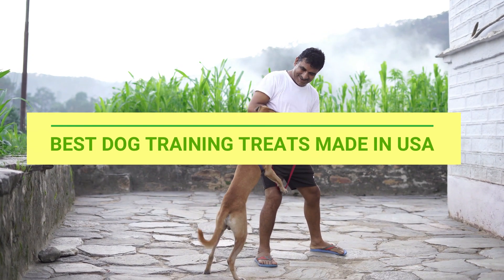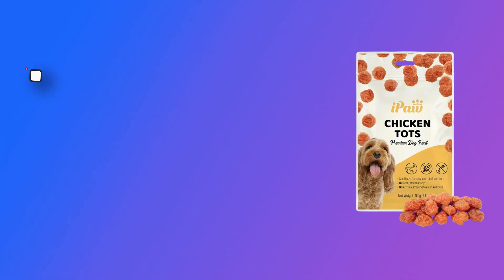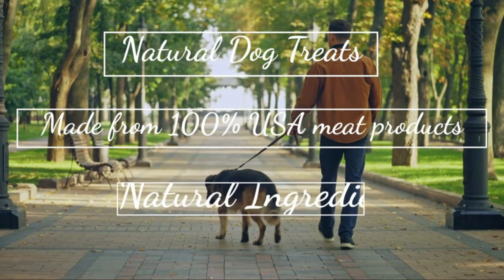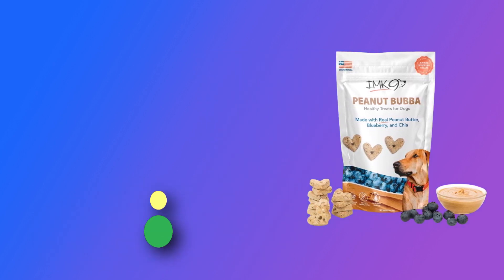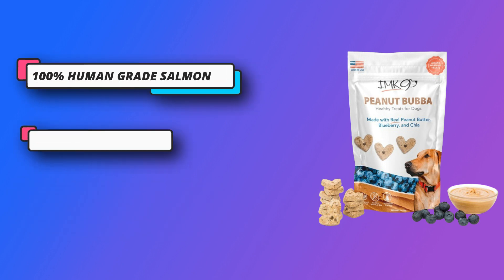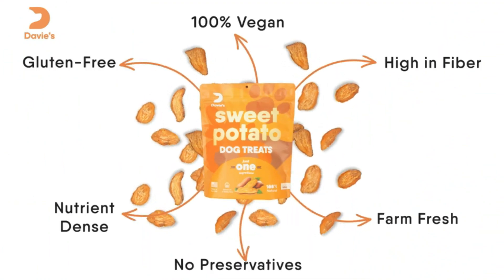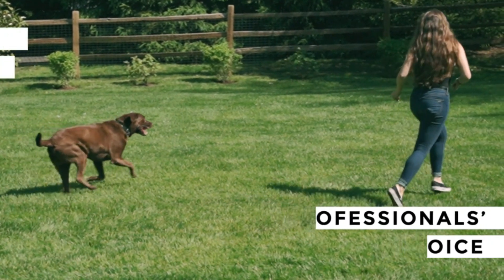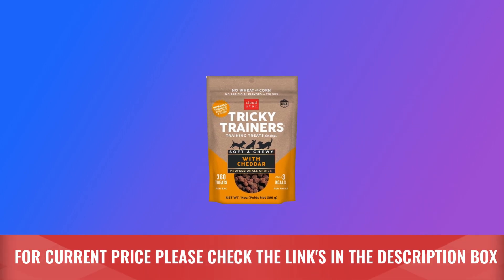Best Dog Training Treats Made In USA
Are you thinking of buying the Best Dog Training Treats Made In USA? Then the video will let you know what is the Best Dog Training Treats Made In USA on the market right now.

➜ Links to the Best Dog Training Treats Made In USA we listed in this video:

🔶Product Links🔶
➜ 5.
➜ 4.
➜ 3.
➜ 2.
➜ 1.

►Buying Guide For Best Dog Training Treats Made In USA◄

When looking for dog training treats made in the USA, it's essential to consider various factors to ensure you're choosing healthy, safe, and effective treats for your furry friend. Here's a buying guide to help you select the best treats:

Ingredients and Quality: Check the ingredients list. Look for treats made with high-quality, natural ingredients. Opt for treats with real meat or fish as the primary ingredient and avoid those containing fillers, artificial preservatives, colors, or flavors. Look for labels indicating organic or non-GMO ingredients for added quality assurance.

Nutritional Value: Treats should be both tasty and nutritious. Ensure they offer some nutritional value, such as protein content, vitamins, and minerals, to contribute positively to your dog's diet.

Texture and Size: For training purposes, choose treats that are small, easy to handle, and can be quickly consumed. Tiny, bite-sized treats are ideal for frequent rewarding during training sessions without overfeeding your dog.

Allergies and Dietary Restrictions: Be mindful of your dog's allergies or dietary restrictions. Check the treat's packaging for allergen information to avoid ingredients that may cause adverse reactions in your pet.

Manufacturing Standards and Safety: Look for treats made in facilities that follow strict quality control and safety standards. Trusted brands often prioritize quality assurance, ensuring their products meet or exceed regulatory requirements.

Calorie Count: Treats are additional calories in your dog's diet. Ensure you're not overfeeding by considering the calorie content of the treats, especially if your dog is on a specific diet or has weight concerns.

Customer Reviews and Recommendations: Check customer reviews and seek recommendations from fellow pet owners or veterinarians. Personal experiences can offer valuable insights into the effectiveness and safety of particular treat brands.

►What we do◄ Our team analyzes lots of Best Dog Training Treats Made In USA reviews that are designed for different kinds of users. We also take expert's suggestions to make the list of the Best Dog Training Treats Made In USA. We will take into consideration quality, features, and price; so you can decide which device is best for you. We hope our findings will help you find the Best Dog Training Treats Made In USA for the money.